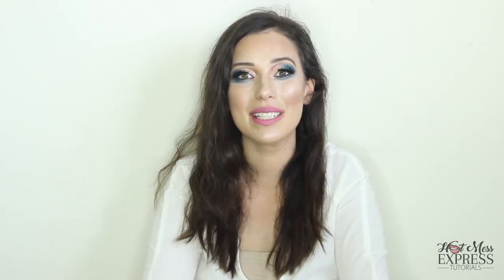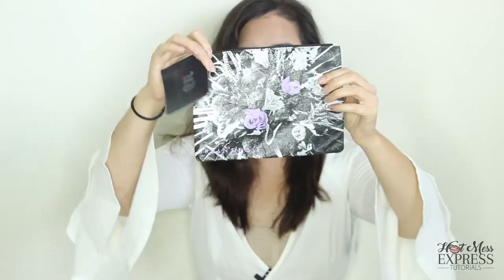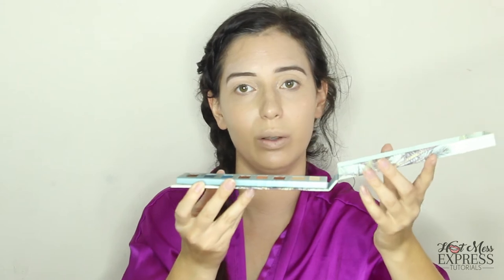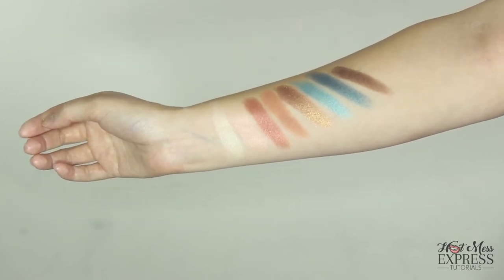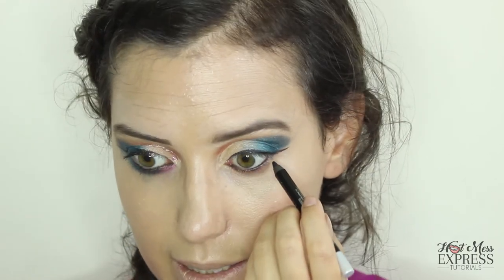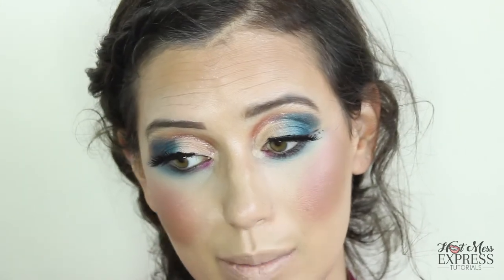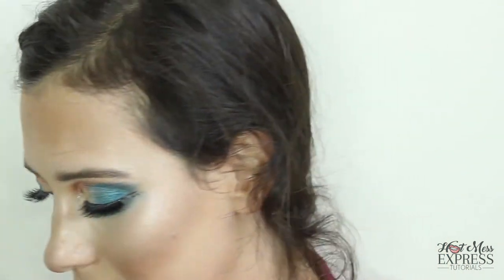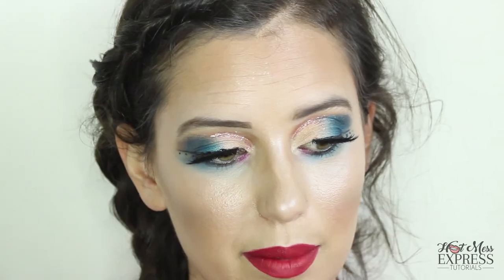What My Urban Decay Master Class Taught Me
Recently, I went to an Urban Decay Master Class, so I could become better at my doing makeup. See if they truly helped me!

Hotmessexpress Tip of The Day: Always take the free samples!!! When buying makeup online, they usually have an option to get a sample, DO IT!

FACE
Loreal- Infallable Pro-Glow: 203 Nude Beige
Tarte- Shape Tape: Light
Uban Decay: Naked Skin: Pink
Urban Decay- De-slick Makeup Setting Spray- Oil Control

BROWS/ LASHES
Essence- Make Me Brow: Browny Brows
Urban Decay- Brow Beater: Warm Brown
Urban Decay- Troublemaker Mascara
House of Lashes- Starlet

LIPS
Urban Decay: 24/7 Glide On Lip Liner: Venom
Urban Decay: Vice Lipstick: Bad Blood
Kylie Cosmetics- Matte Liquid Lipstick: High Maintenance